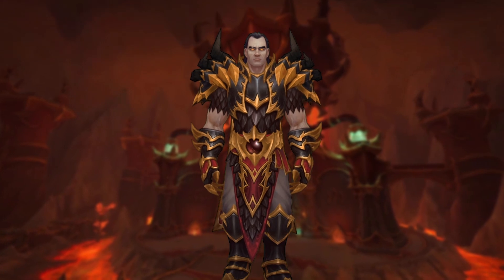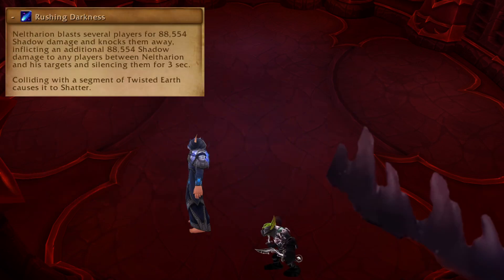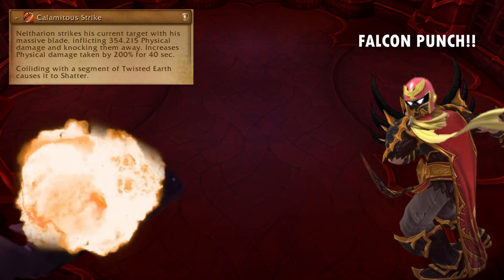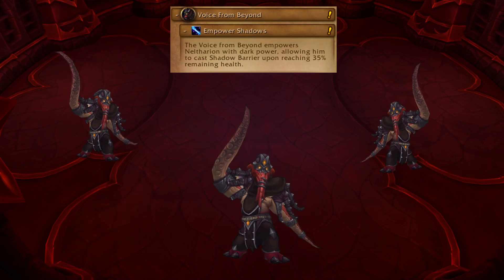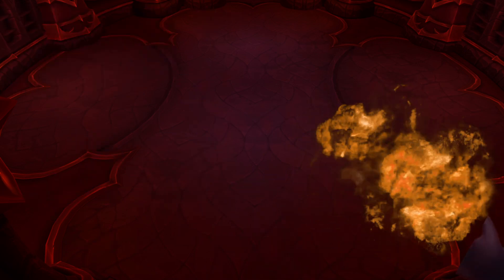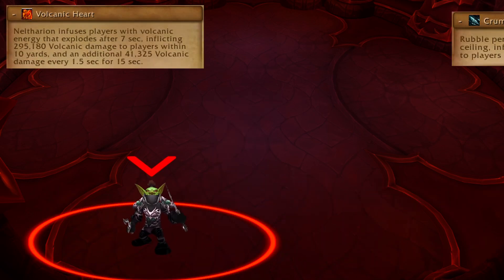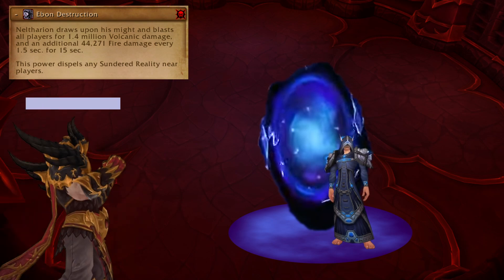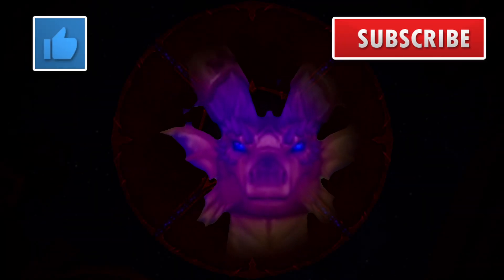TLDR ECHO OF NELTHARION Normal / Heroic Boss Guide | WoW 10.1 Aberrus Guide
A quick Boss Guide for the Echo of Neltharion on Normal and Heroic, the penultimate boss in the new raid of 10.1, Aberrus, the Shadowed Crucible.